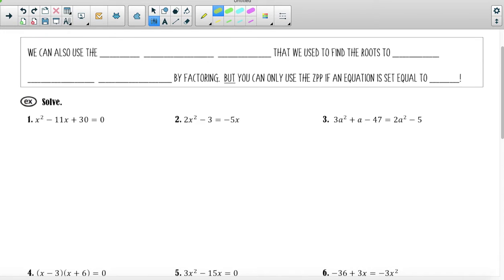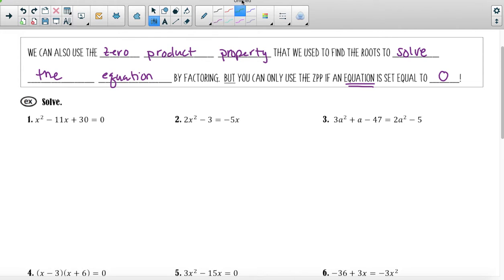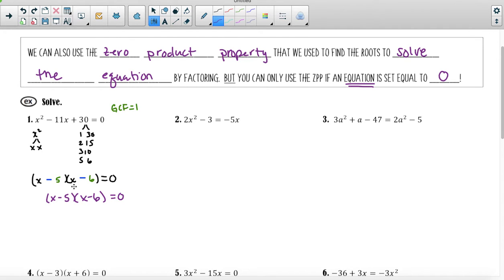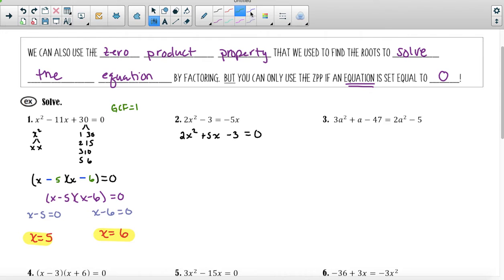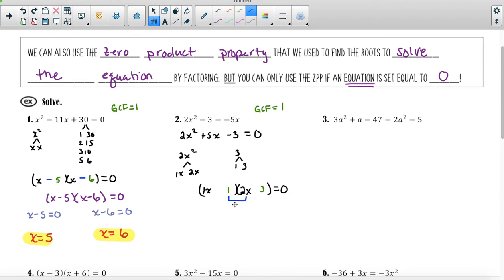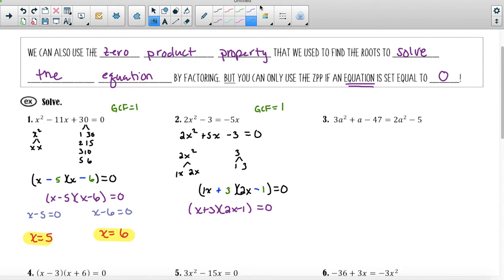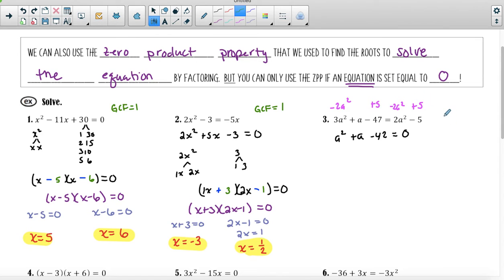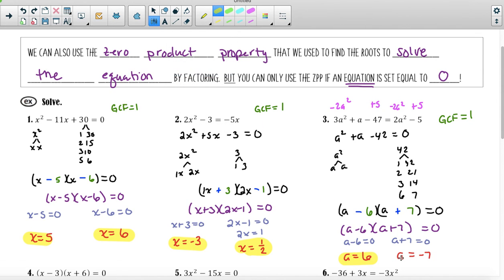m1 Solving Quadratic Equations factoring 1